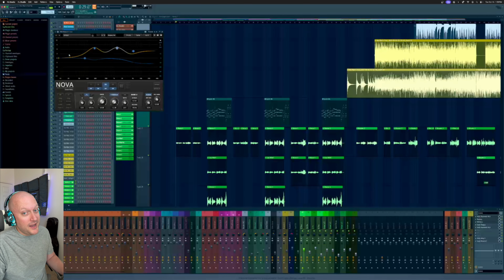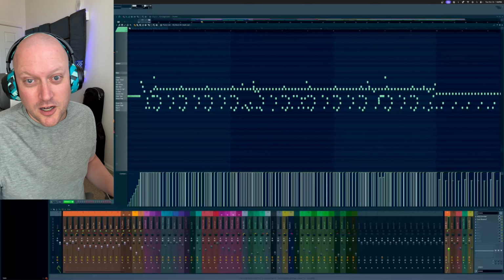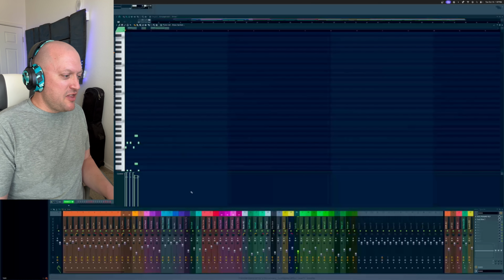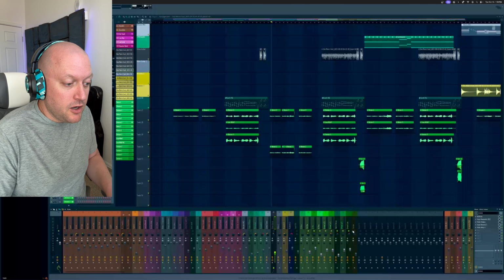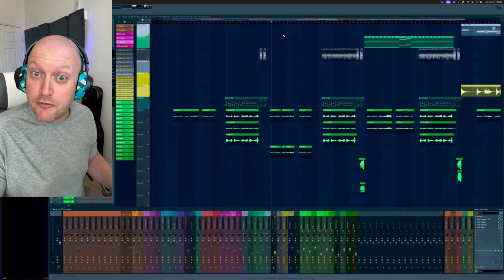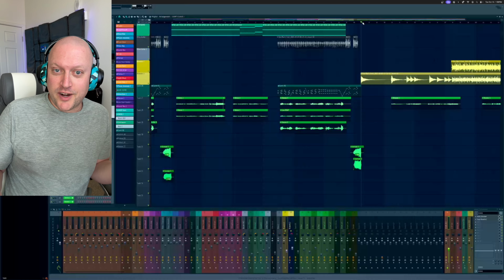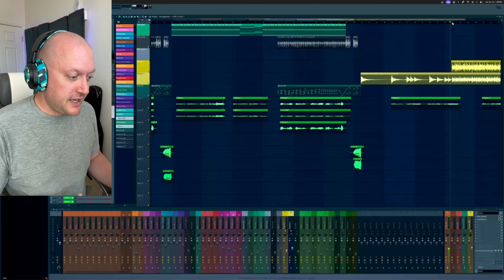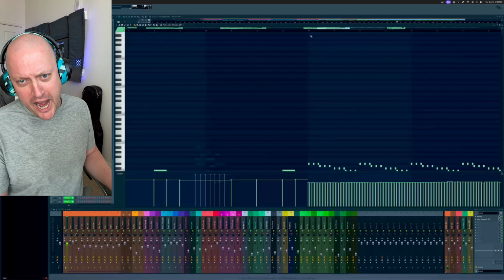"One Man's Fool" | FL Studio project breakdown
Let me show you how I made my cover of "One Man's Fool" by Genesis, using FL Studio!